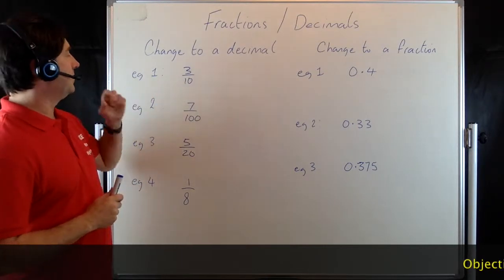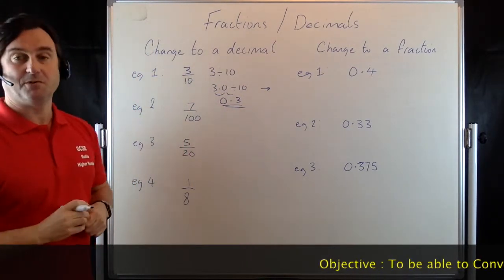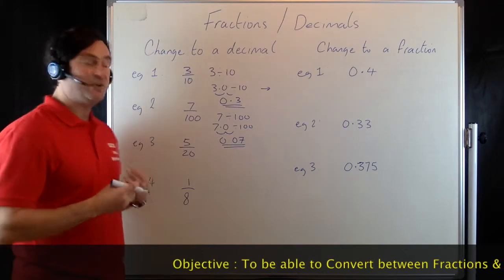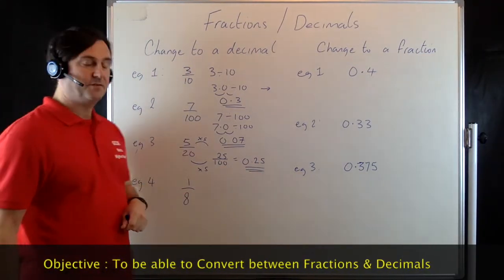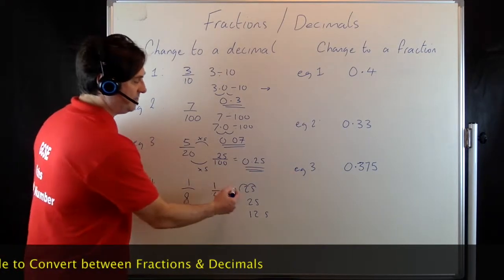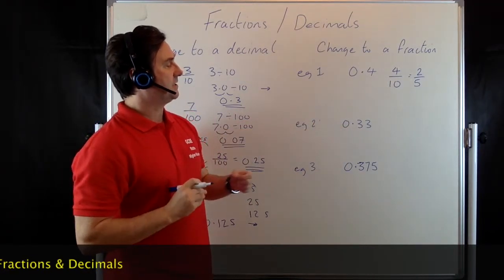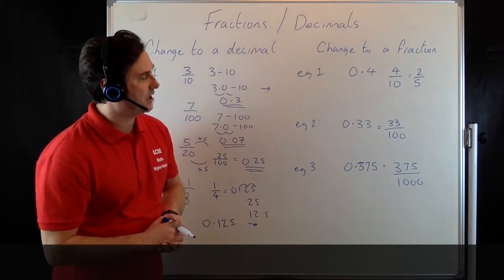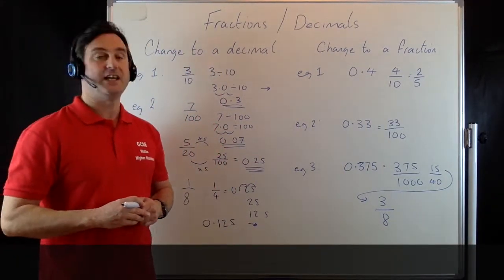To be able to Convert between Fractions & Decimals: Lesson 26a GCSE Number (F/H)